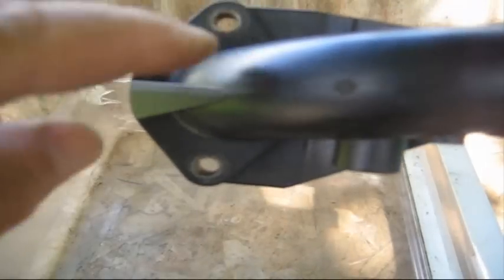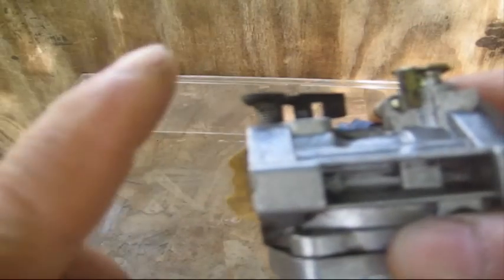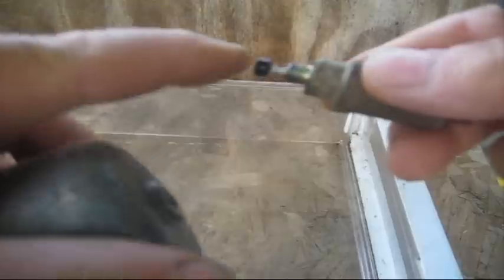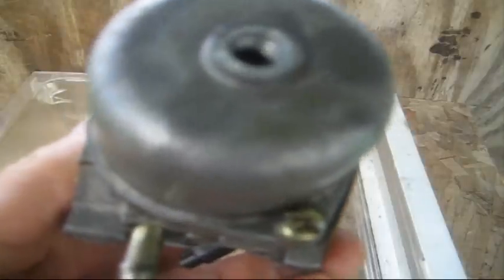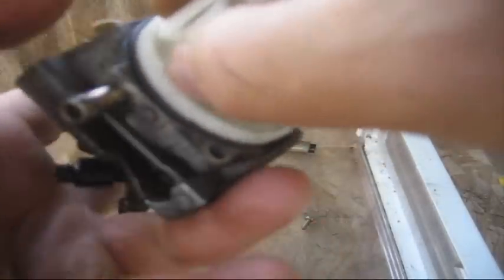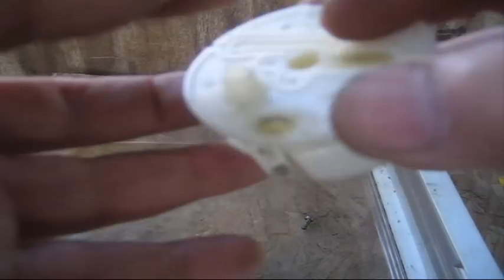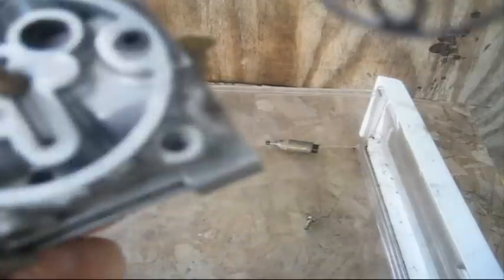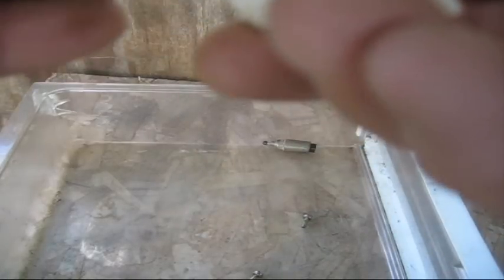I Show You Where The Main Jet For Nikki Carburetor Goes Along With A Few Other Tips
I will show you where the main jet on a Nikki carburetor goes along with a few other tips..
Skip to 3:40 to see how & where the main jet is installed
To order:
    Nikki Carburetor Rebuild Overhaul   Kit
    with 791745 Fuel Line for Briggs & Stratton
  20A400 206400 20D400 20F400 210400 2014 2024
   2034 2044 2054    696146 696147

     R.A.M Salable for Craftsman LT1000BRiGGS Stratton Carb.
        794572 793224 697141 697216 Carb

Kizut Carburetor Cleaning Kit